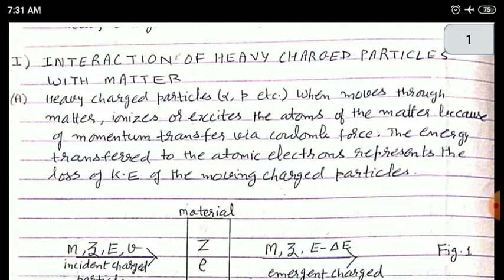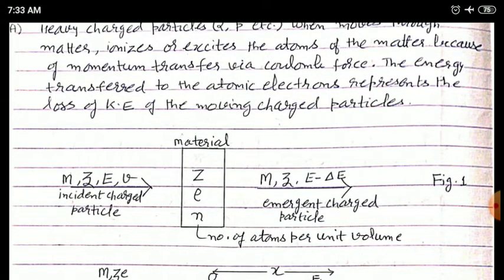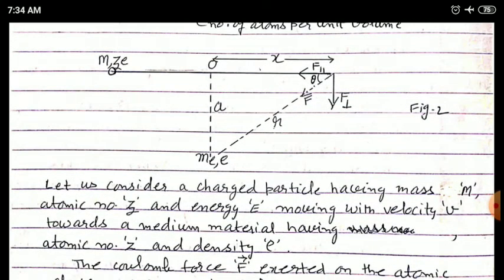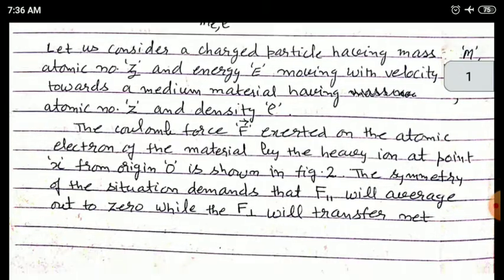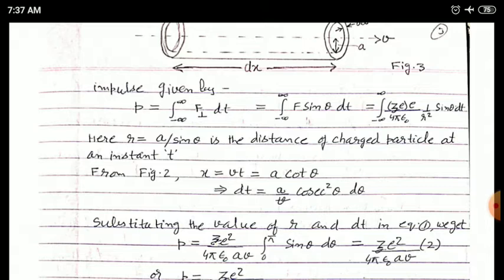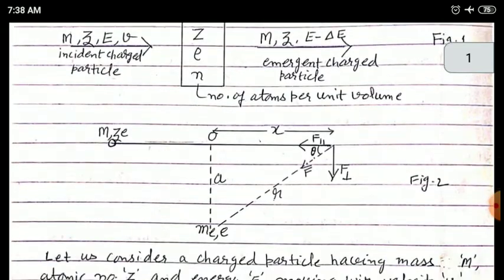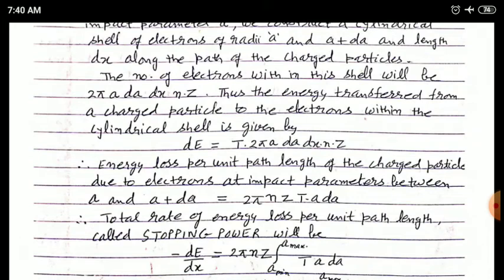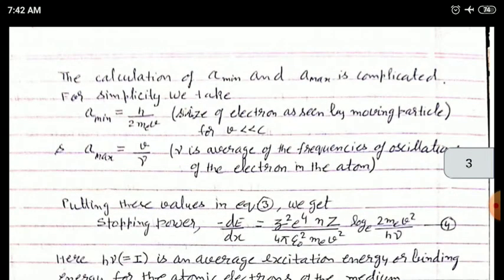2. Interaction of heavy charged particle with matter (part -1)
M.Sc sem-3